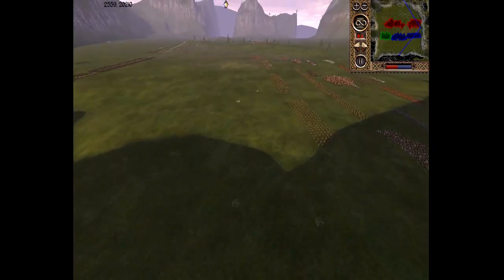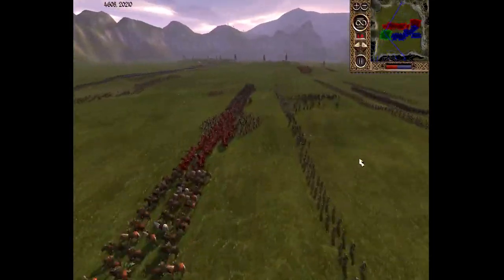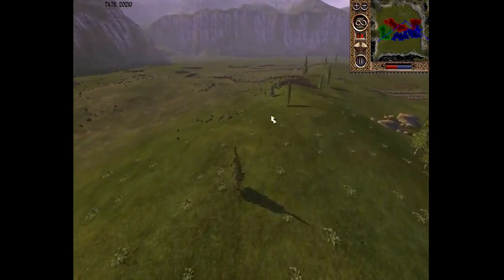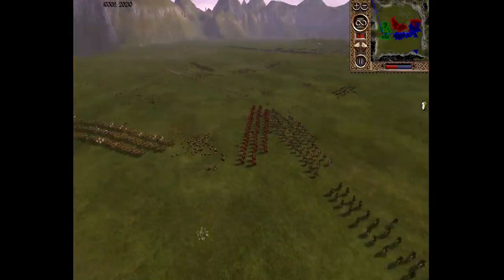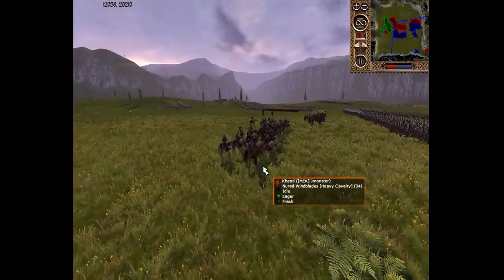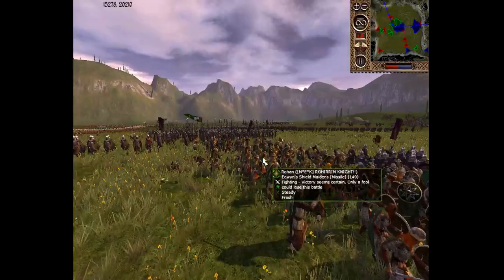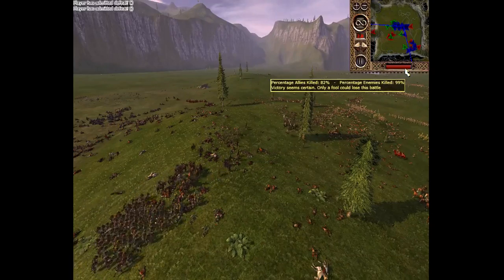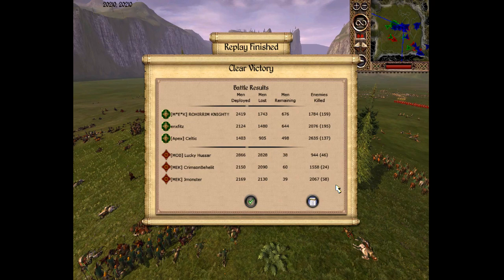Khand vs Rohan Third Age Reforged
3V3 showdown between Khand and Rohan. Hope you all enjoy the battle! There is not really any army comps so no reason to skip forward.